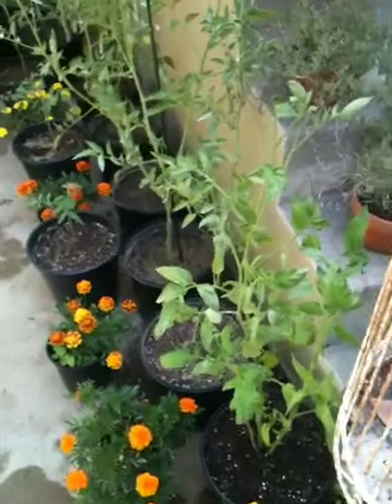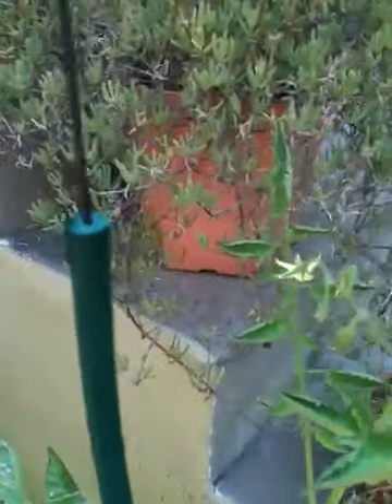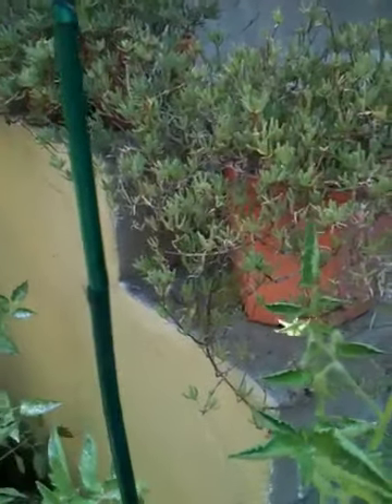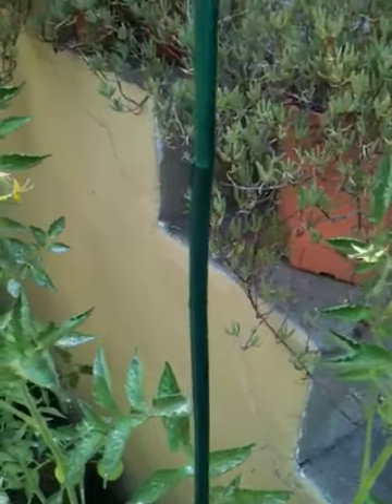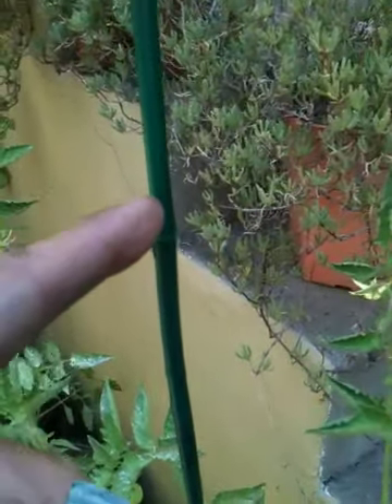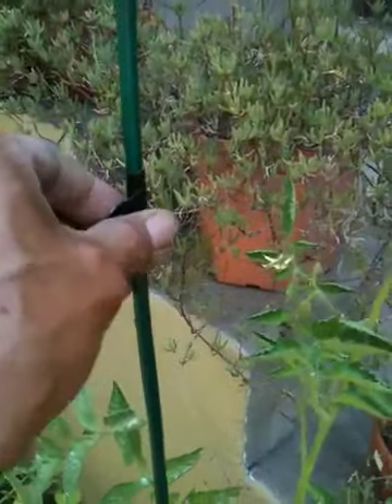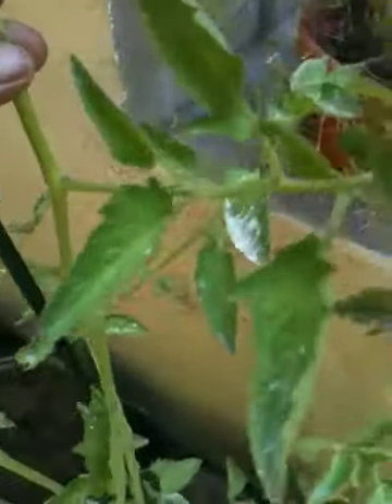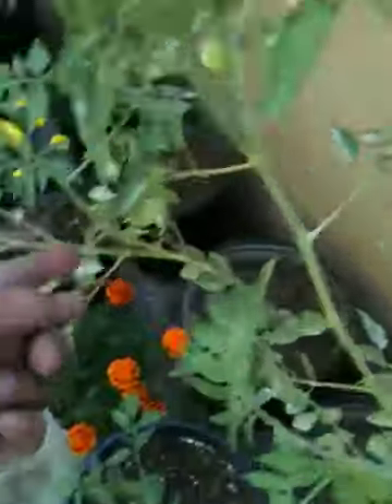SG# 122 Staking my tomatoes with bamboo sticks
Joining 2 can increase the height you may need. This is a very cost effective method. 25 pack cost $5
Enjoy. Have a wonderful day.